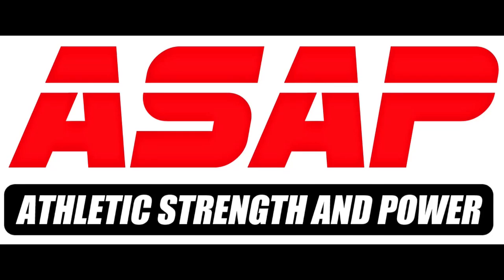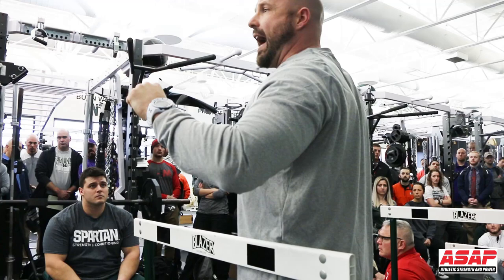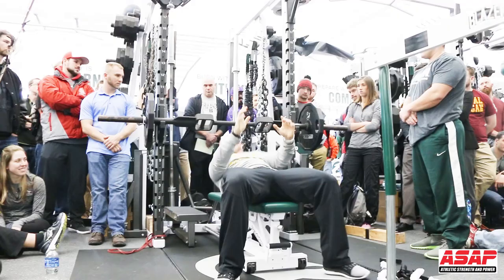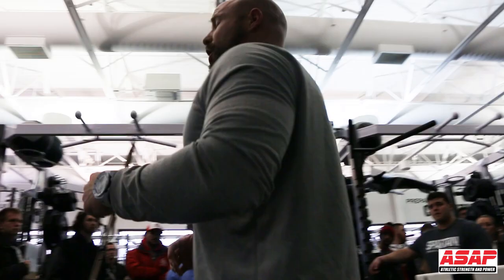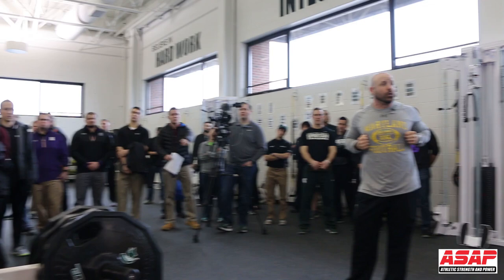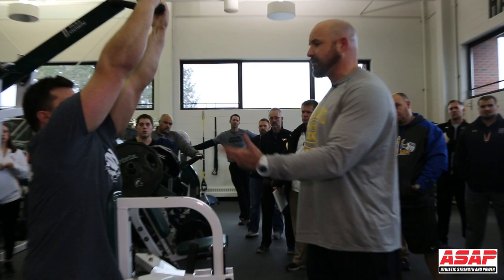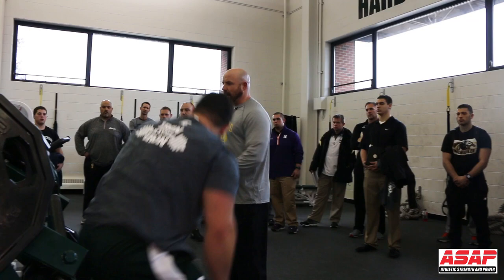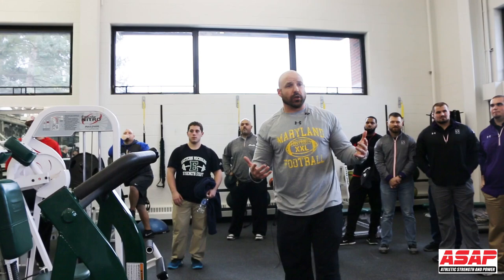ASAP @ MSU Spartans Strength Clinic SPEAKER: Rick Court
Maryland Asst AD for Football Sports Performance Rick Court was a guest speaker at the MSU Spartans 10th Annual Strength & Conditioning Clinic. Coach Court spoke on some In-Season Training Applications as well as some injured athlete training protocols